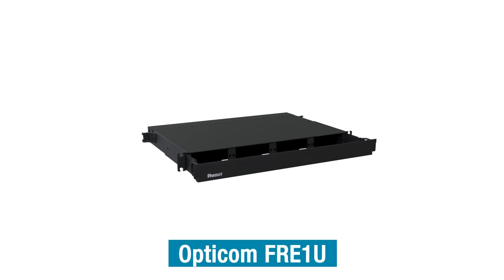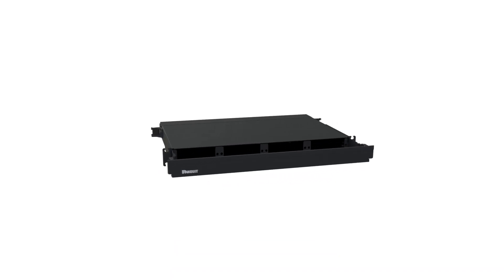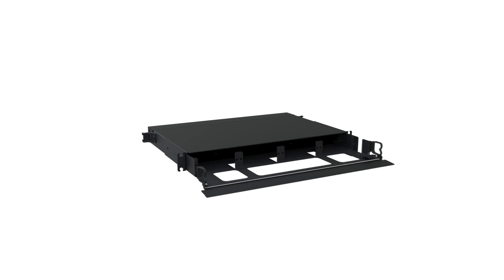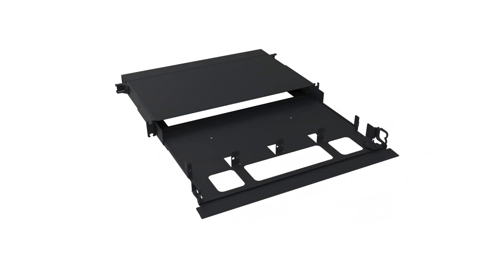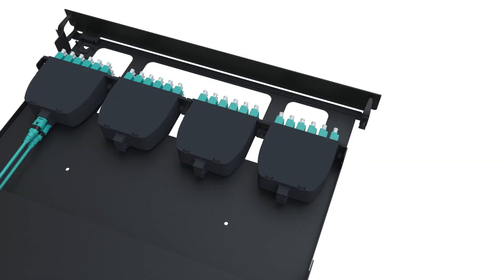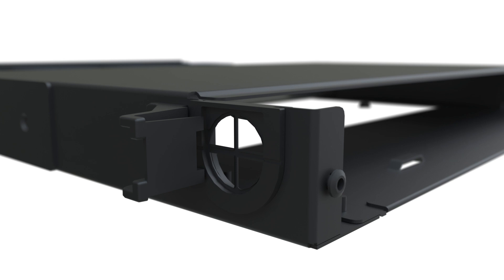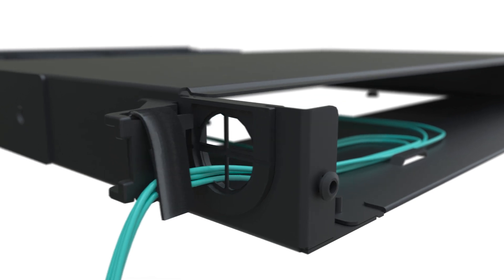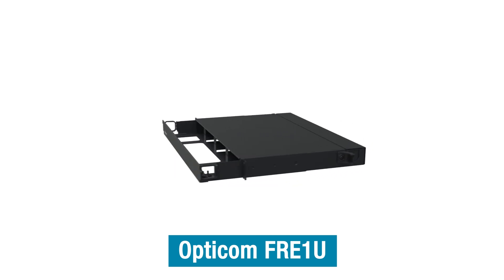Panduit® Opticom® Rack Mount Enclosure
The Opticom Fiber Rack Mount Enclosure (FRE1U) shall house, organize manage, and protect fiber optic cable, terminations, cassettes, splices, connectors, and patch cords. The FRE1U accommodates all Panduit pre-terminated MPO cassettes, fiber adapter panels (FAP), associated trunk cables, connectors, and patch cords, with integral cable management and bend radius control for transition to cable managers.